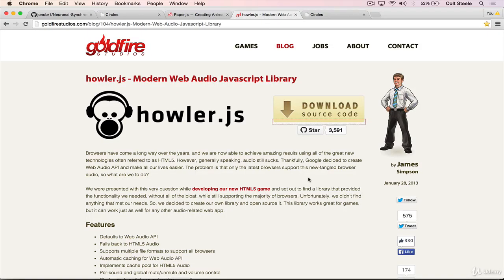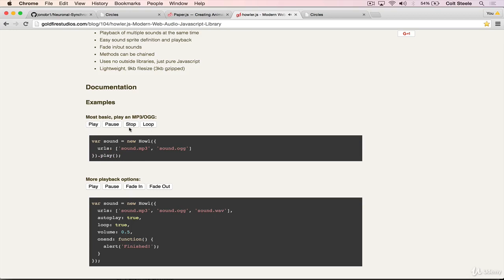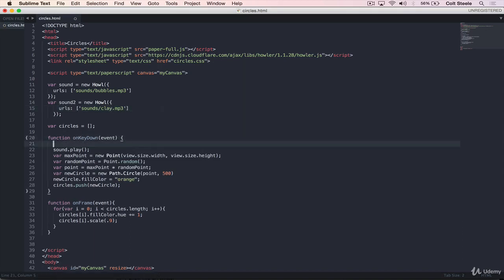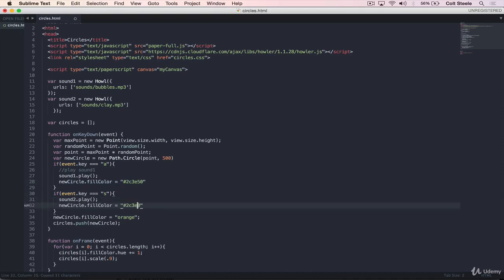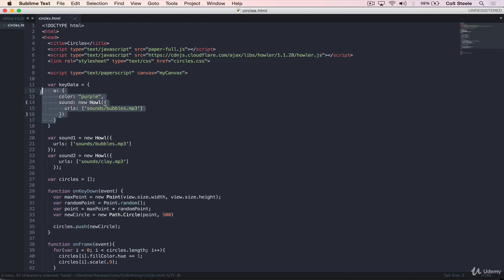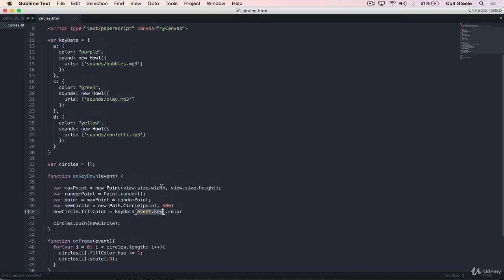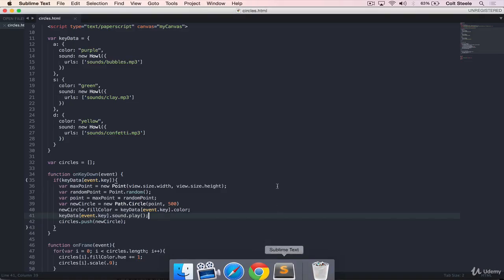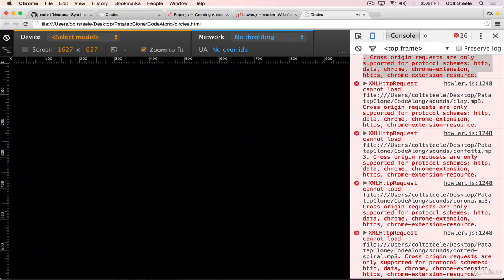27. Adding Howler js using jQuery | Learn jQuery for beginners